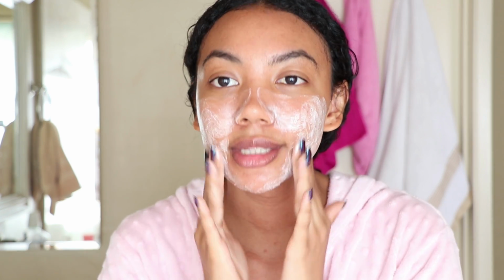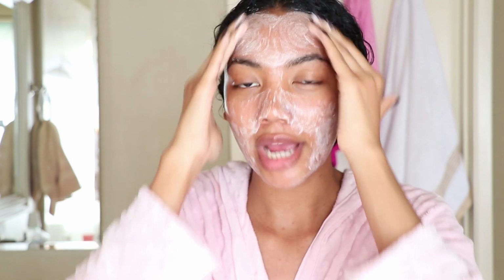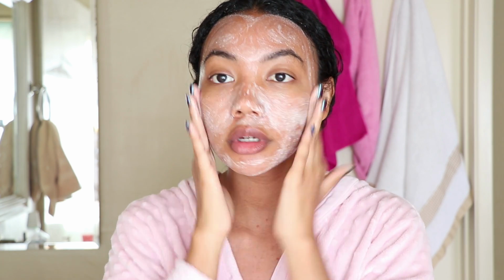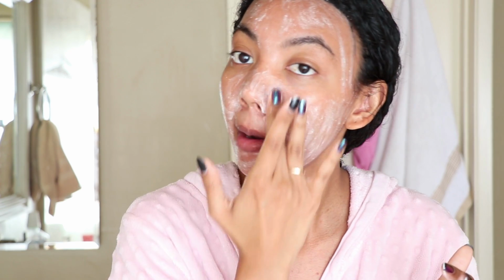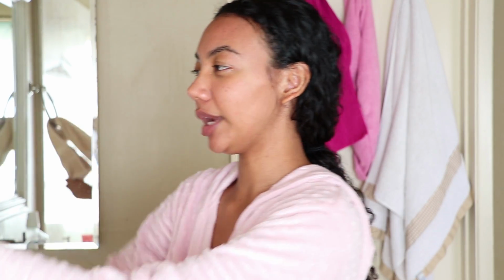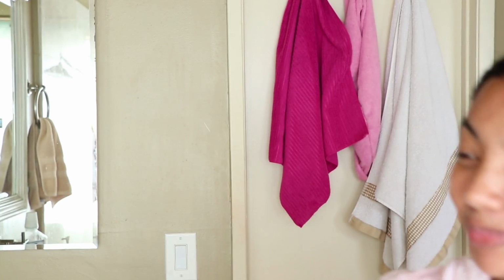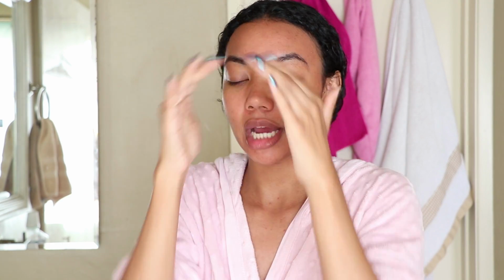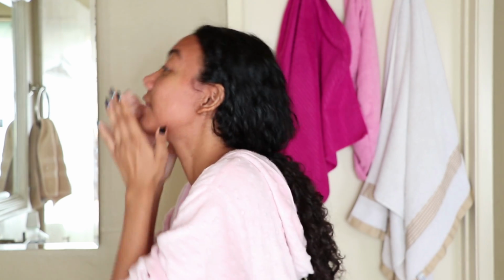MORNING DRUGSTORE SKINCARE ROUTINE ☀️ Oily & Acne-Prone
Morning drugstore skincare routine for oily, acne-prone skin! This video was very highly requested. This video is quite info-heavy so grab a snack...and a notebook & pen 😂 I have been a huge fan of Neutrogena products since I was in high school & have been using their products since. One of the reasons why I like Neutrogena so much is because they are a very clinical and research-based skincare brand and I'm thrilled to be working with them.

PRODUCTS MENTIONED

DIY RESEARCH
I'm not a licensed professional, so the information I'm giving you is based off of work that is written by qualified professionals. If you want to do a little bit more research on your own, here are some ingredients and keywords that you can Google!

‣ Benzoyl Peroxide
‣ Salicylic Acid
‣ BHA (Beta-Hydroxy Acid)
‣ AHA (Alpha-Hydroxy Acid)
‣ Hyaluronic Acid
‣ Physical Sunscreen (Zinc Oxide, Titanium Dioxide)
‣ Chemical Sunscreen

🍣 ABOUT
My name is Asia and I'm a Black & Filipino actor and beauty/fashion/lifestyle creator based in Los Angeles.

📚 FAQ'S
‣ I'm American lol
‣ I'm an actor so I like to practice different accents in everyday speech
‣ I only speak Taglish! Sobrang sorry talaga T^T
‣ I'm a military brat so I don't have a hometown

🎥 DSLR
‣ Canon 80D + kit lens

📷 VLOGGING CAMERA
‣ Canon G7X

🎧 MUSIC
BonusPoints